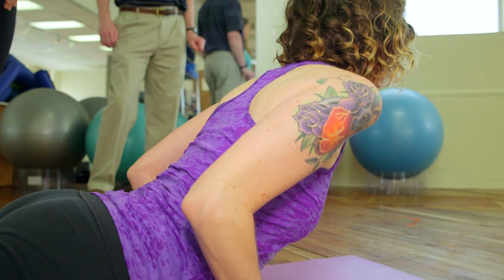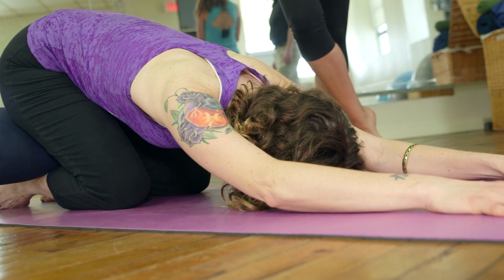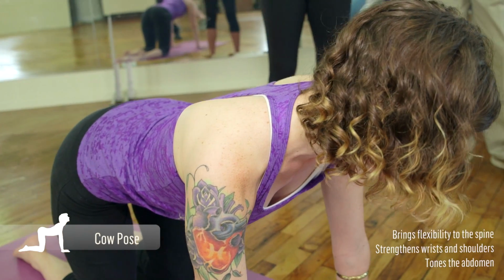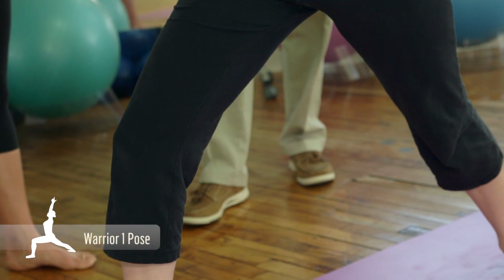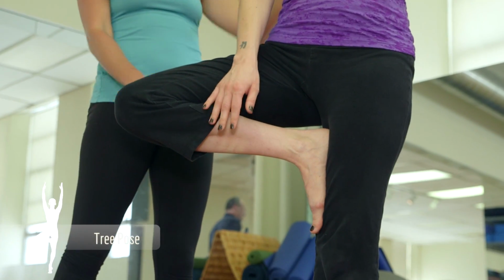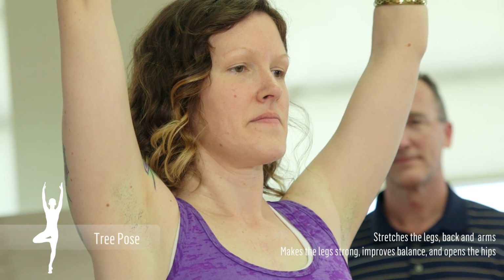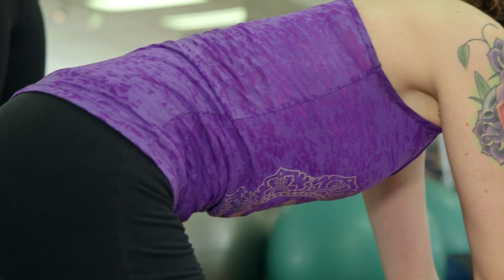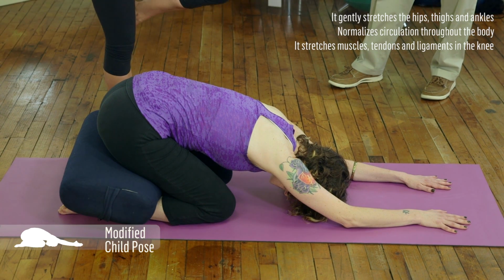Yoga for Joint Replacements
Yoga poses are called asanas. They can be practiced as part of a dynamic flow of movements called ashtanga yoga. The asanas shown here should be practiced with a certified yoga instructor like Laurel Attanasio, who teaches classes daily at The Yoga Loft in Bethlehem. Joint replacement patients can discuss yoga with their doctor starting around 6-8 weeks after surgery.
Coordinated Health orthopedic surgeon Dr. James Reid worked with Laurel Attanasio to select these asanas. The goals of these poses are to build strength in the joints and to give balance to the areas surrounding the joints.